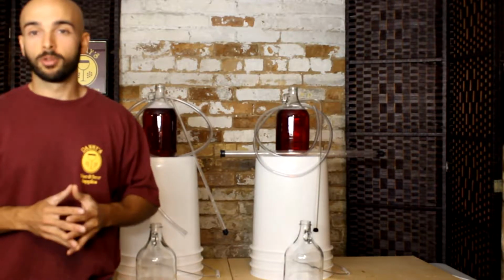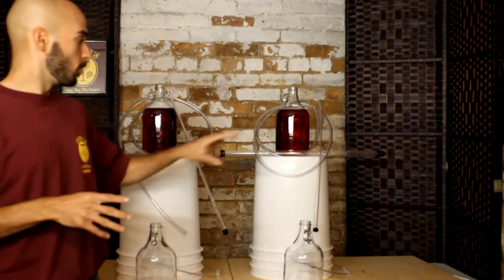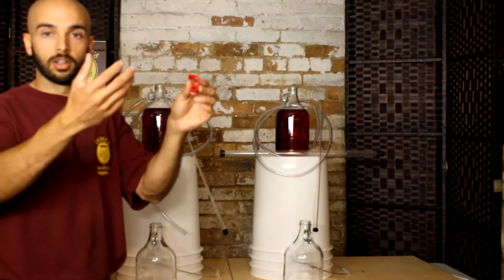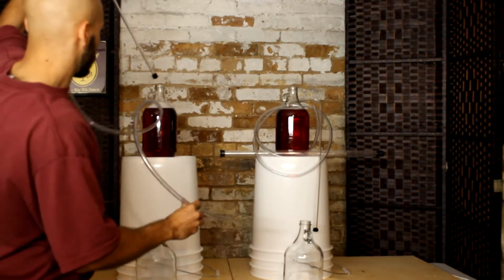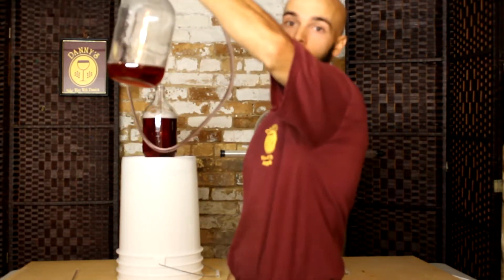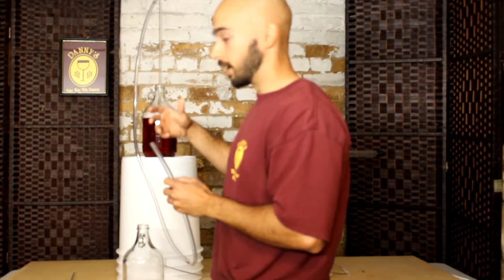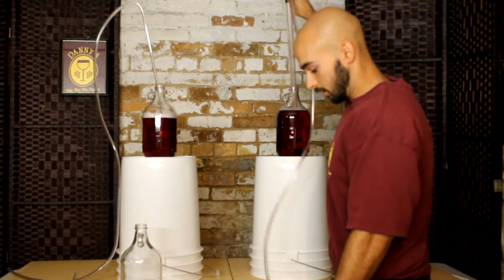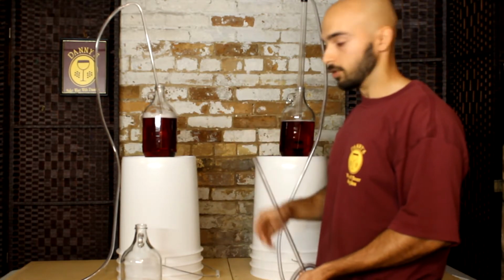Comparing Racking Equipment - Transferring Equipment